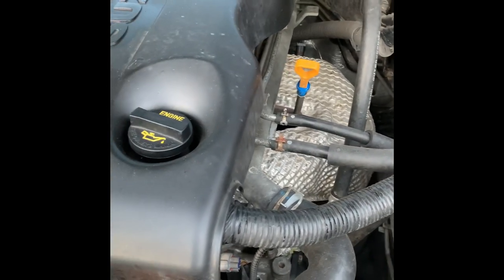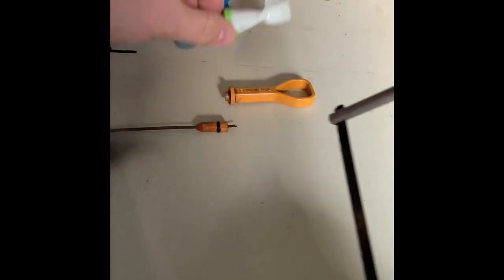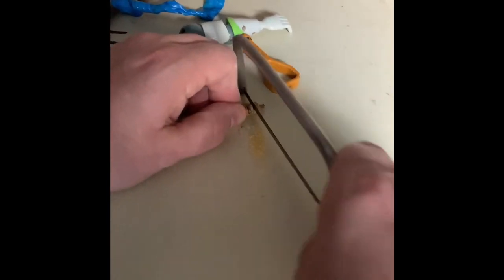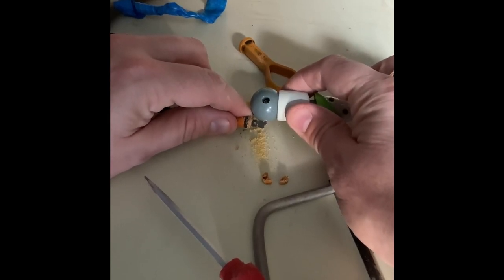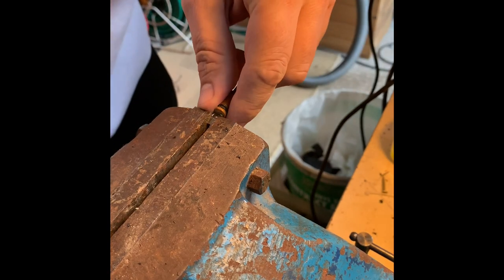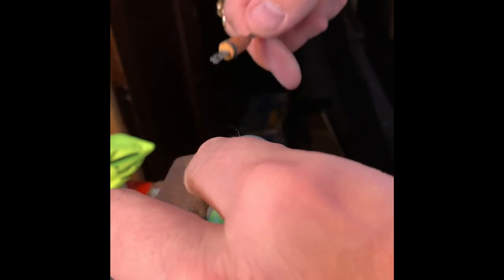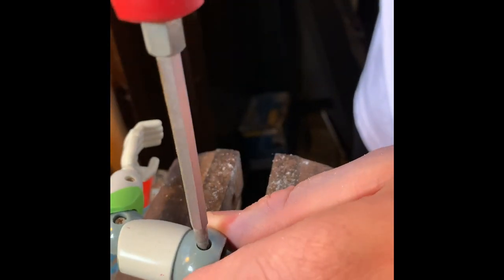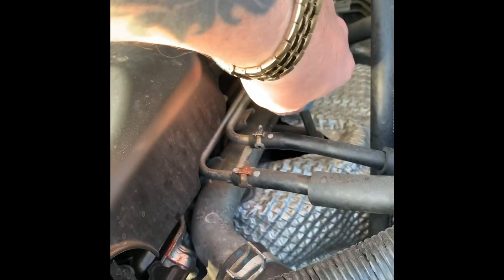Buzz Lightyear Dipstick Fix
This is about how I fixed my broken dipstick by re purposing the arm of a broken Buzz Lightyear Toy.
   I hope you enjoy the video & hopefully I will inspire other people to fix there dipsticks in amusing ways.